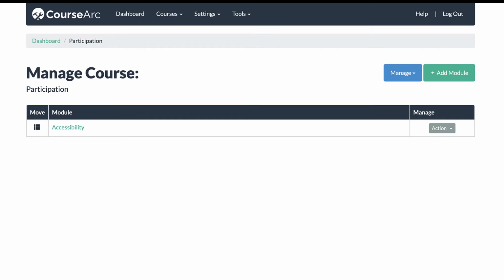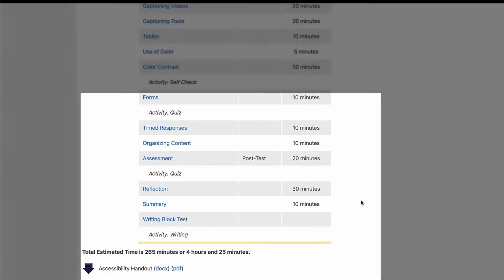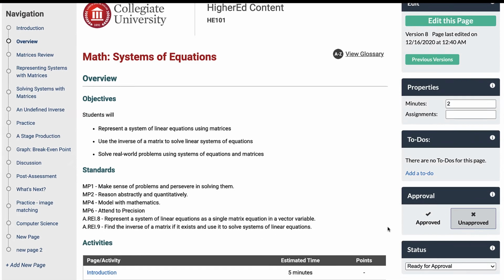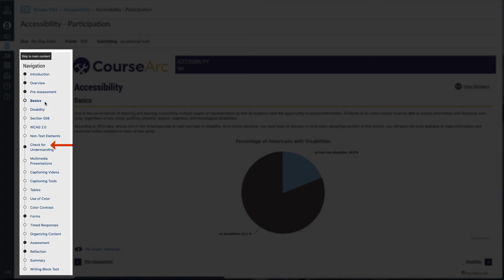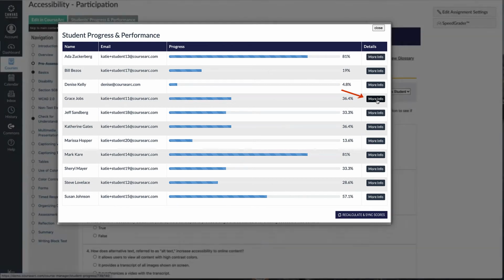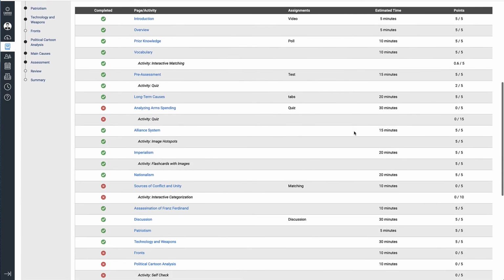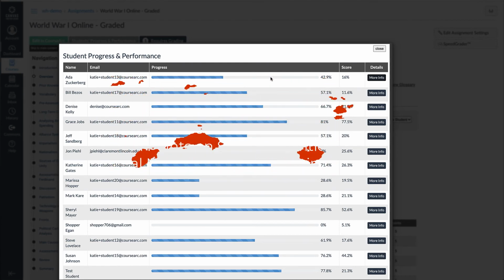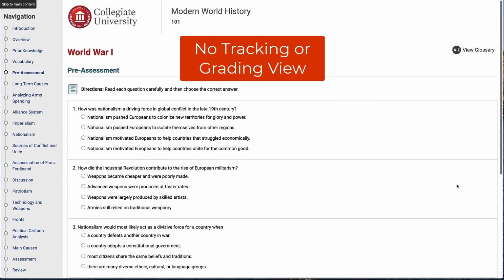Tracking and Grading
CourseArc allows instructors to configure tracking and grading preferences at the course level. These settings determine how the scoring appears for learners in the course. This video will explain the three different tracking and grading options.